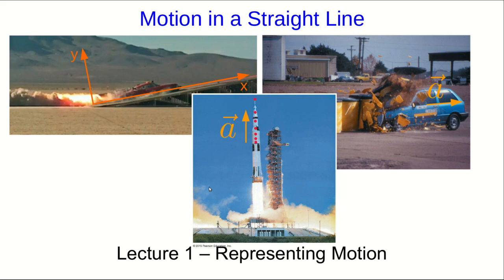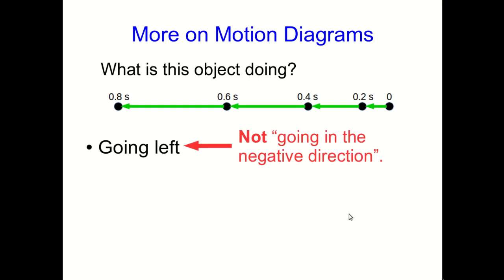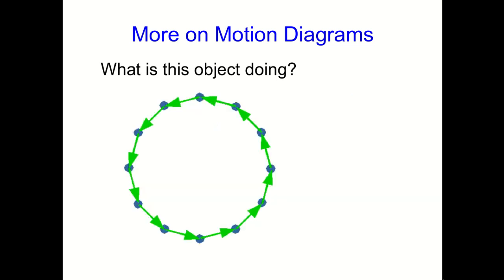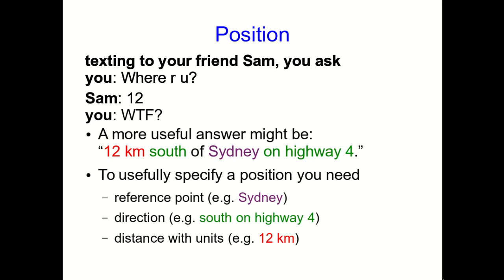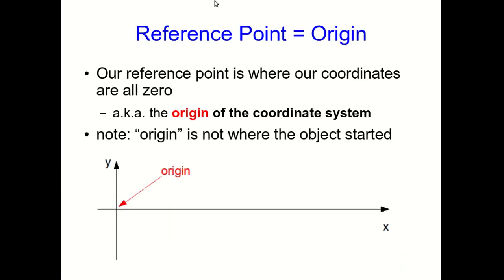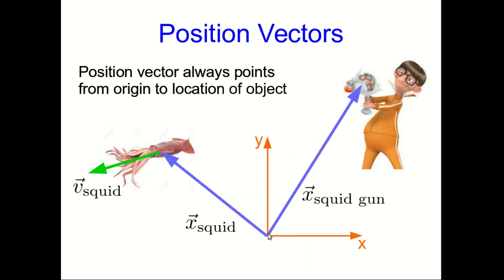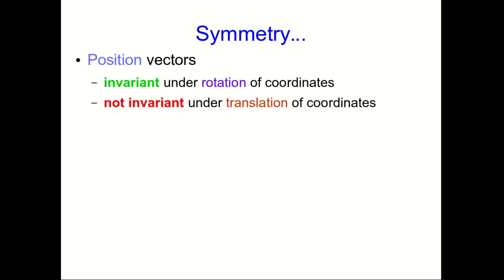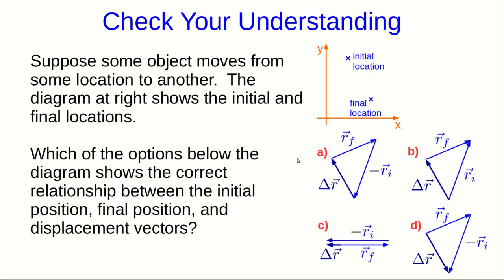CBU PHYS 1104 - Motion in a Straight Line Lecture 1: Representing Motion (Part 1)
We examine different ways to represent motion, including motion diagrams and graphs.